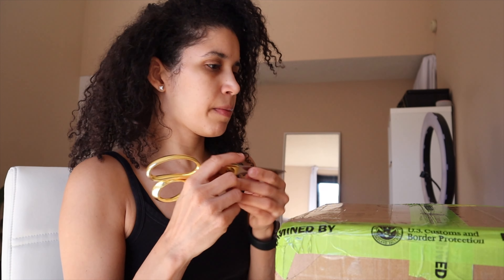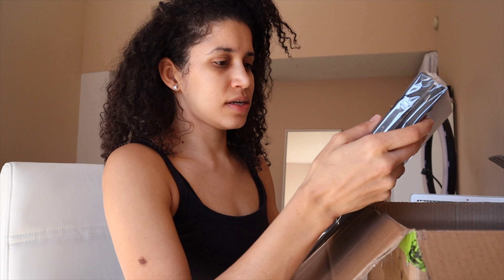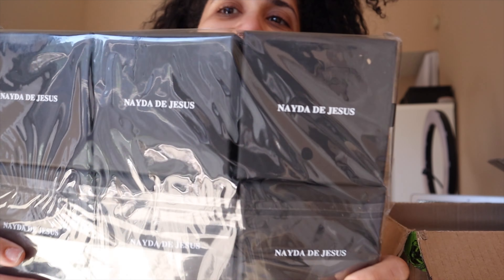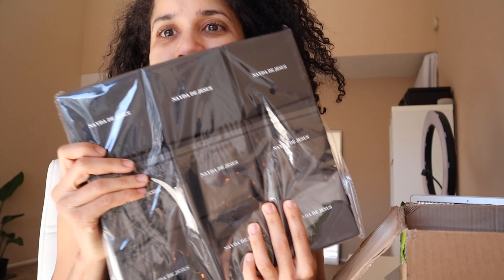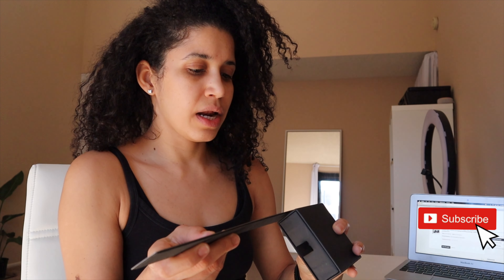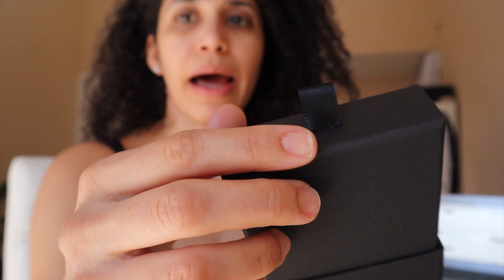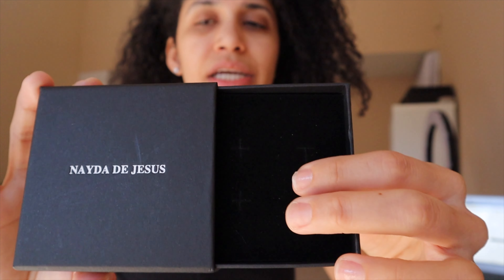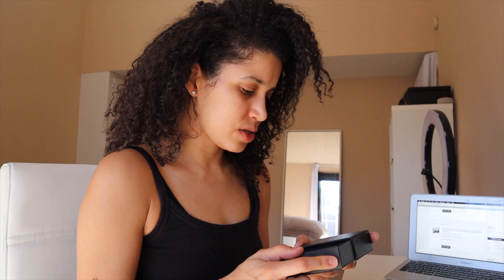Unboxing Jewelry Packaging with my Logo | Latina Jewelry Designer | Nayda De Jesus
In this video, I unbox my new black and white drawer jewelry boxes with my custom logo.

0:34 Jewelry packaging reveal
1:03 Measurements 9 x 9 x 3.2 cm (3.5 x 3.5 x 1 inches)
1:15 Opening drawer jewelry box